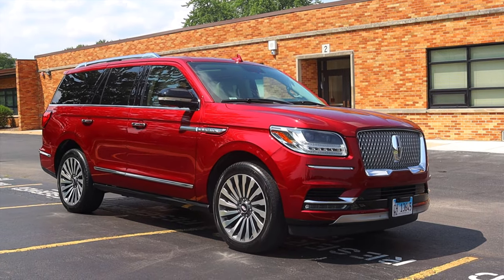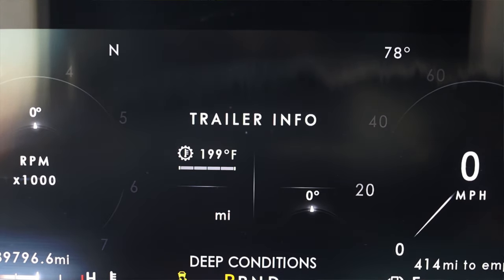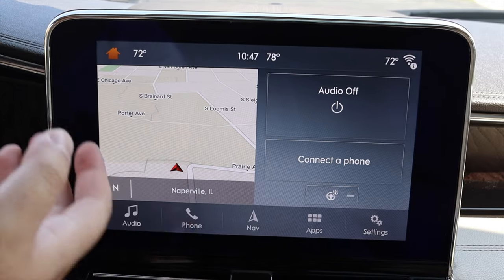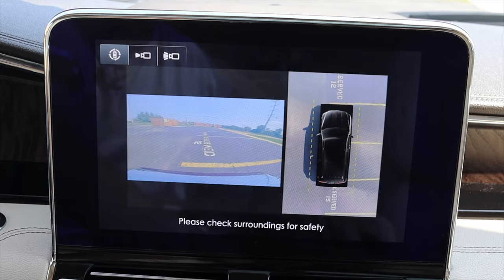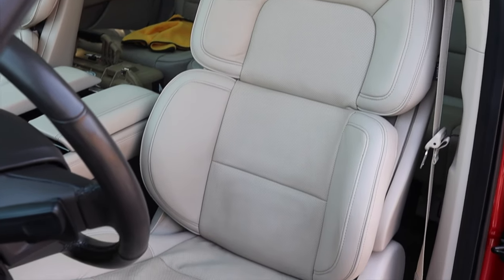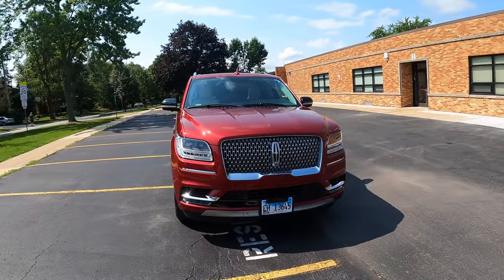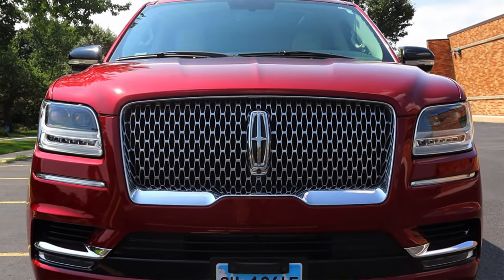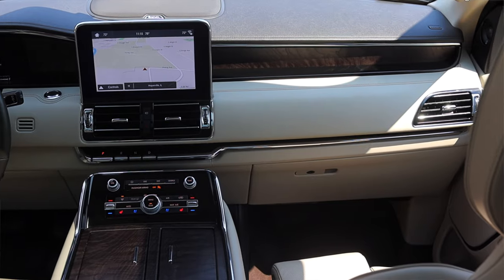2018 Lincoln Navigator Review - The American Yachting Experience!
My thoughts on the 2018 Lincoln Navigator with the 3.5L twin-turbo V6 and 10 speed automatic transmission!

Timecodes:
0:00 - Intro
0:41 - Engine / Transmission
1:41 - Interior
5:38 - Sponsor Read
6:26 - Infotainment
10:32 - Interior
12:00 - BFB Test
12:14 - Interior
13:30 - Back Seats
15:36 - Trunk / Cargo Area
17:33 - Exterior
18:36 - Final Thoughts
23:04 - Outro